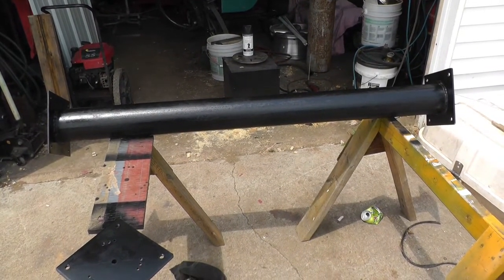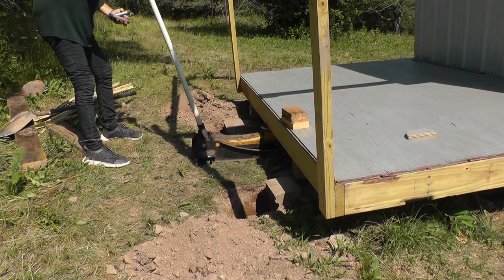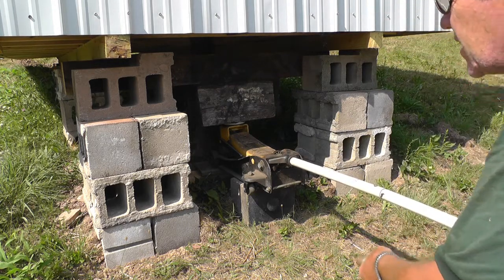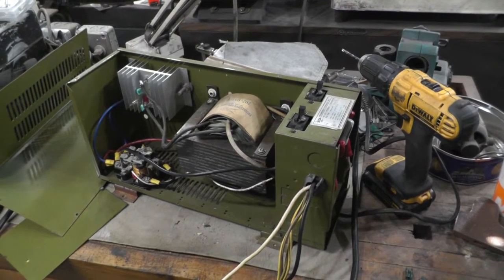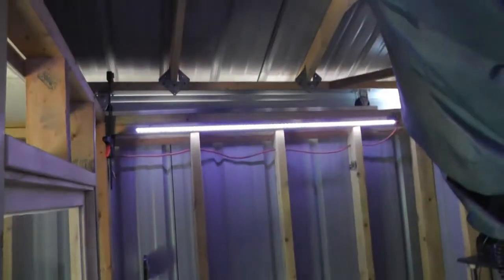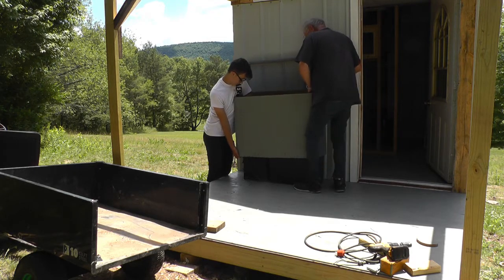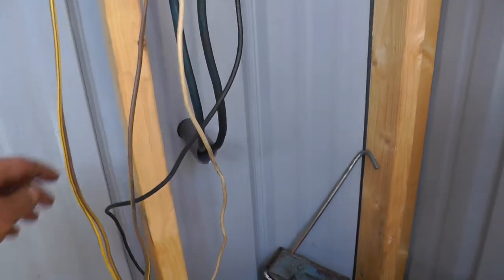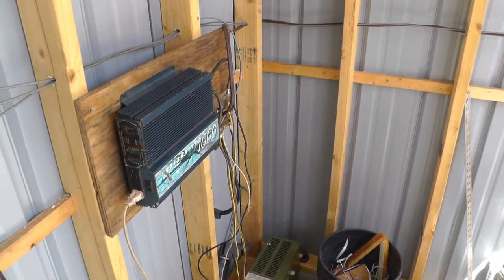Sliding Roof Observatory Build Part5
Aaron got to use the observatory. It's far from done but usable. He got some pretty nice pictures.